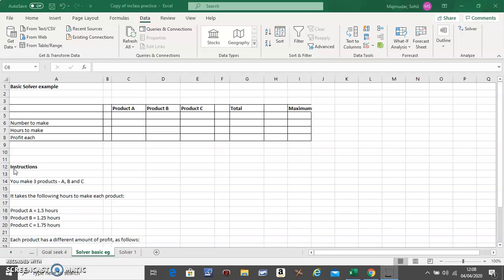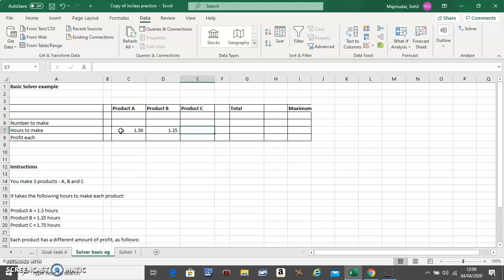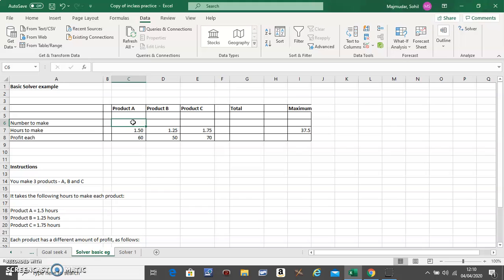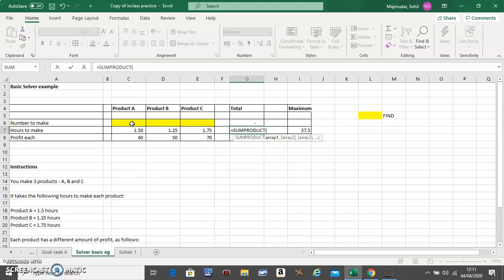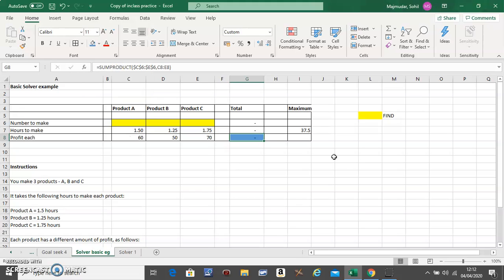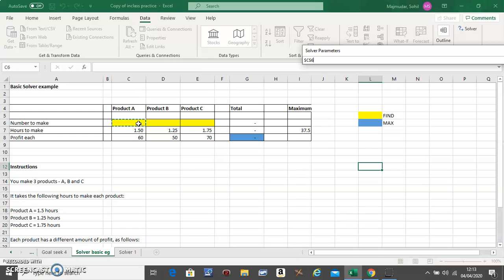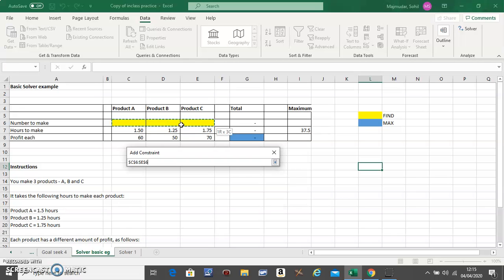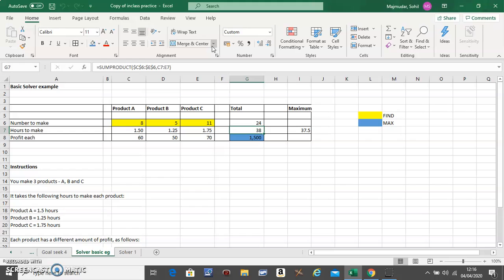Solver Example to Maximise Profit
In this video you will learn how to use solver to maximise profit

Any questions type below.